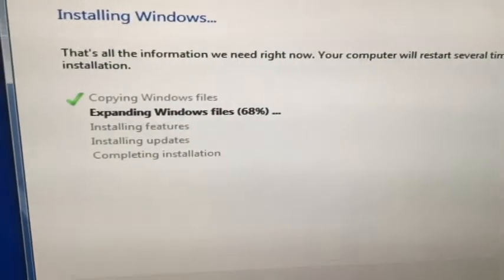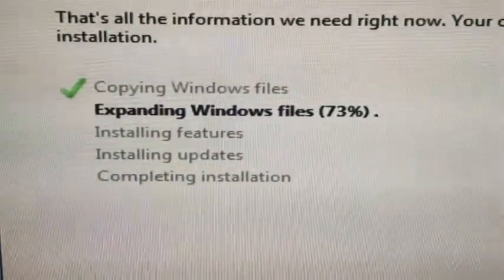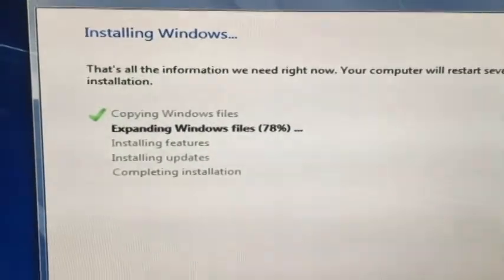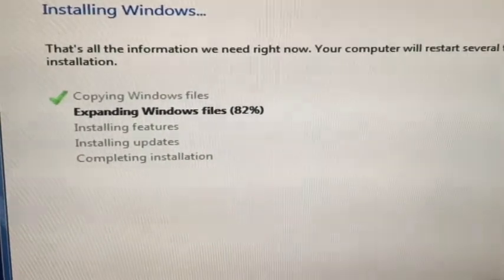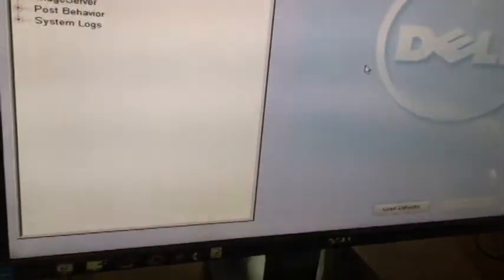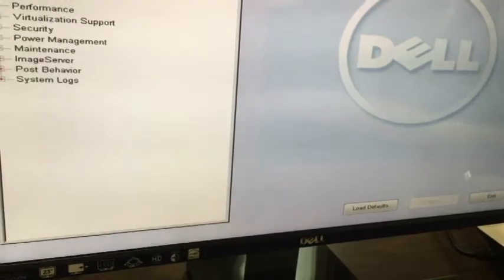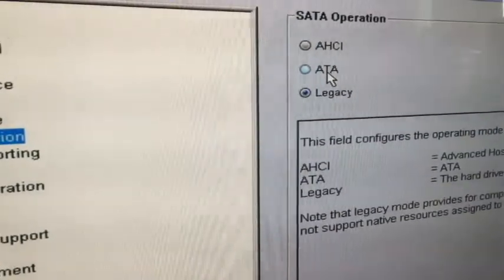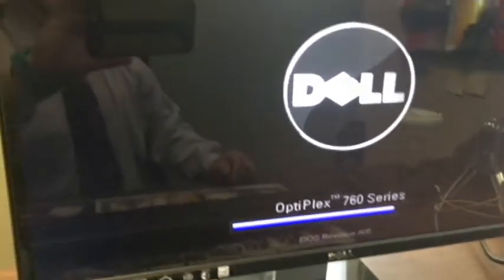When installing windows, files stop expanding! How to fix.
When installing Windows 7 PRO. Windows files stop expanding. This is how you fix that!